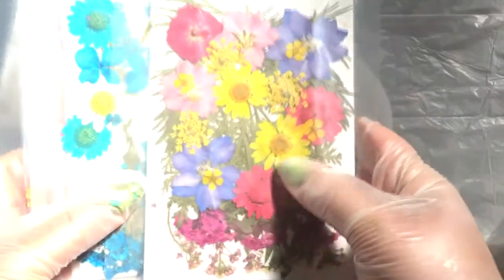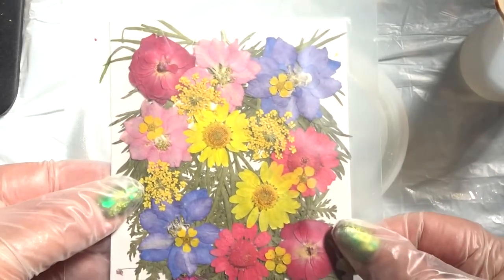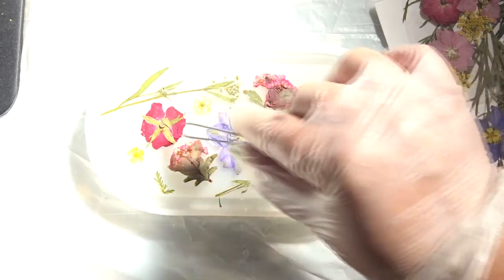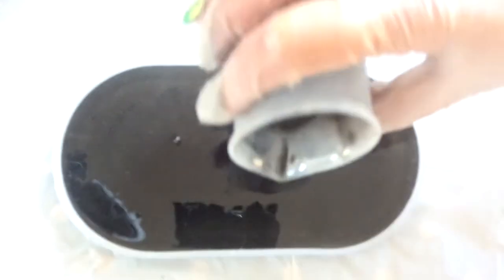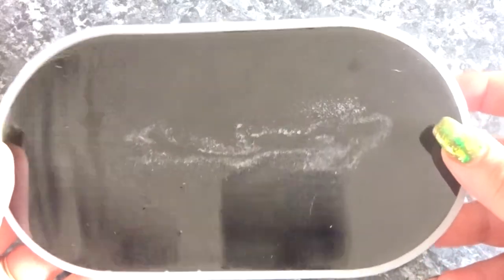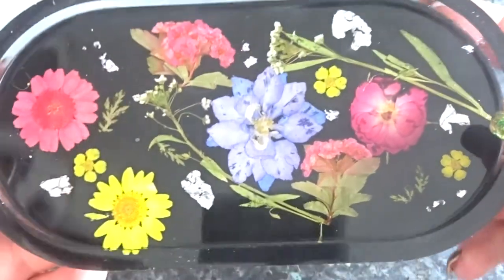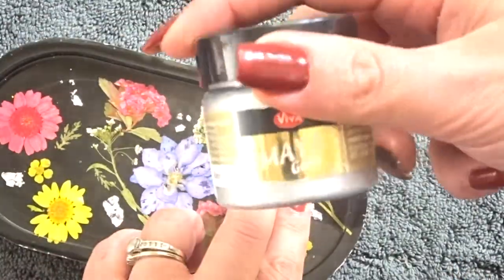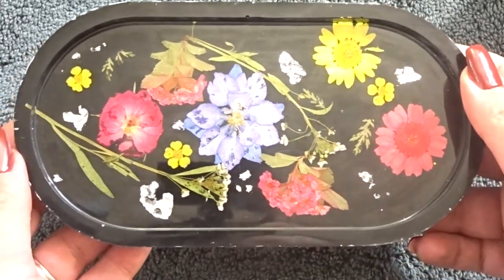Resin Plate using Dried Flowers & Mica Powder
Below are my other Social Media Links

Etsy Store: